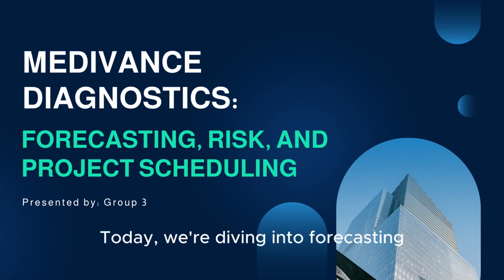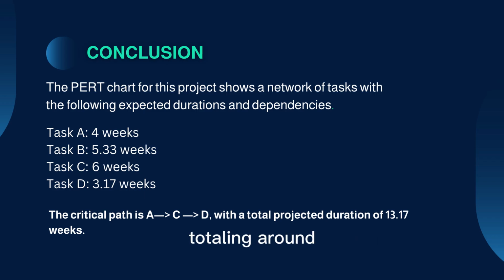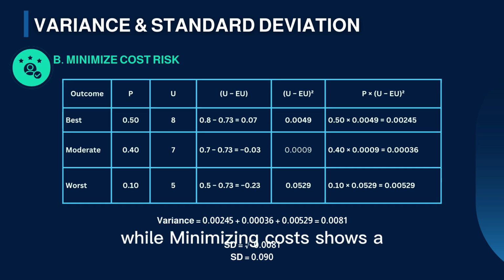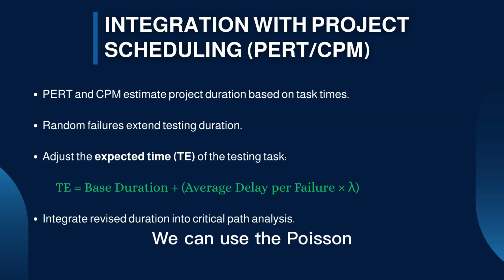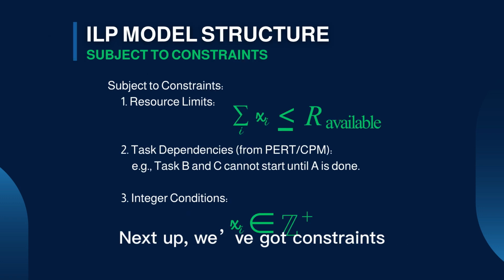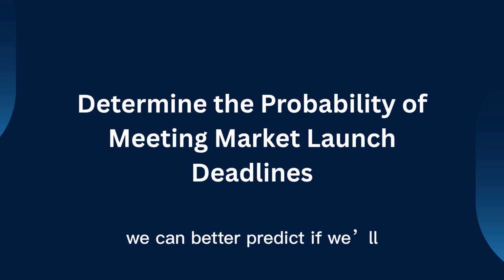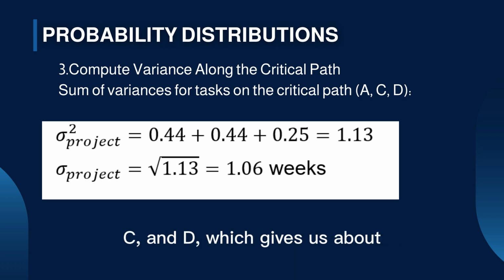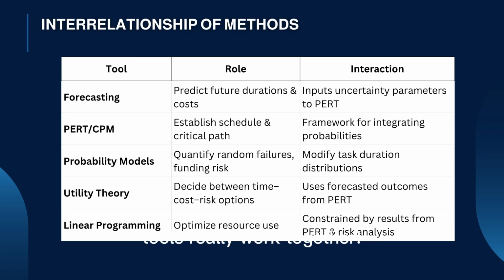Medivance Diagnostics: Forecasting, Risk and Project Scheduling.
This is the output of my MBA 301 class.